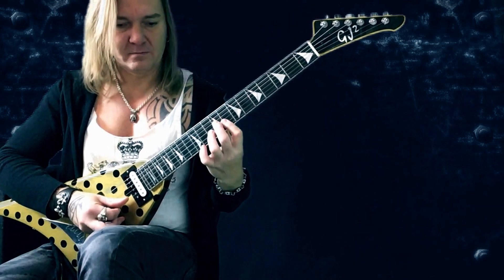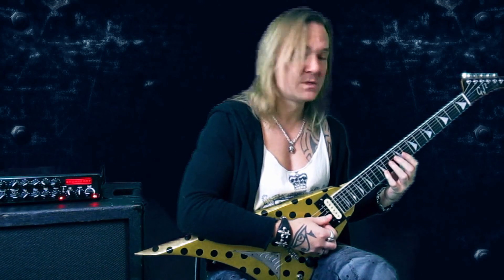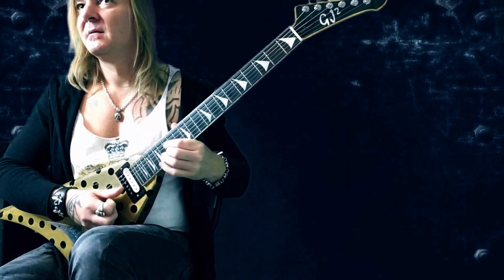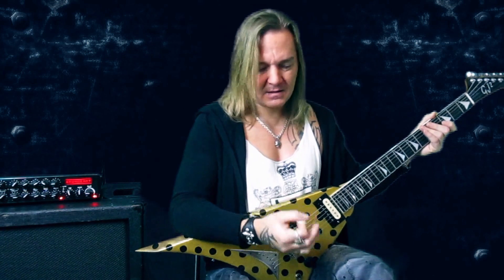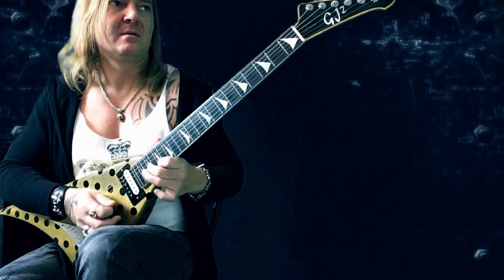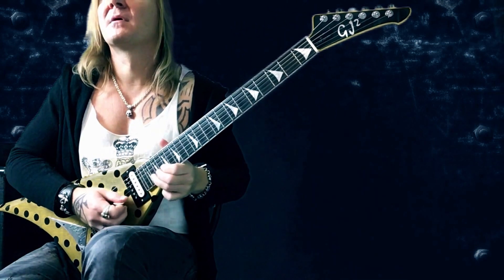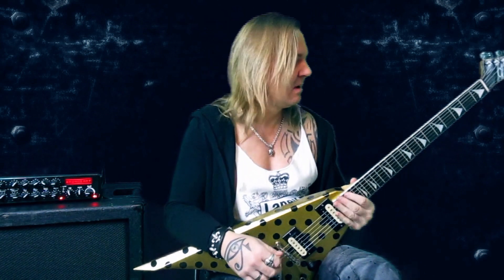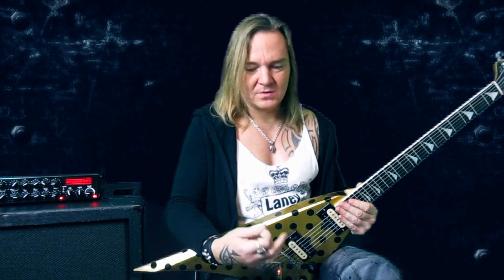Sainted Licks for Sinners Clip#3 by Frank Pané - Burnin' the candle - Main Solo 2nd half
Welcome back to the 3rd installment of „Sainted licks for Sinners“ giving a detailed look at the 2nd half of the main solo of „Burnin‘ the candle“ from Sainted Sinners second album „Back with a vengeance“

Video editing and layout by Volker Thiele
El Puerto Records Laney Amplification Deutschland Laney Amplification Richter Straps Rotosound Music Strings Cordial GmbH Cordial Cables USA Grover Jackson Engineering ChickenPicks guitar picks KMA Audio Machines Shane Casias Metal Works